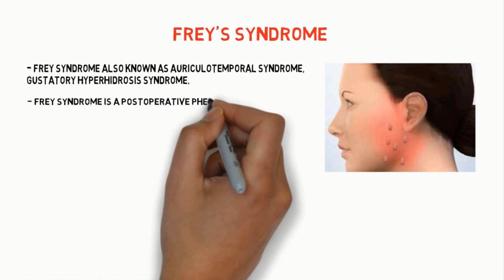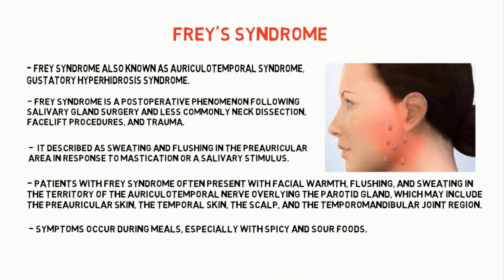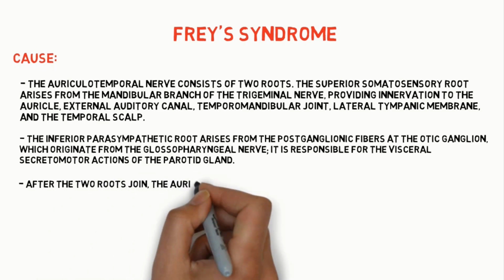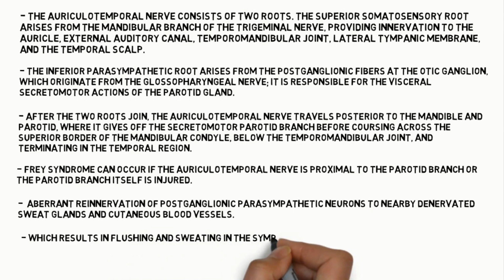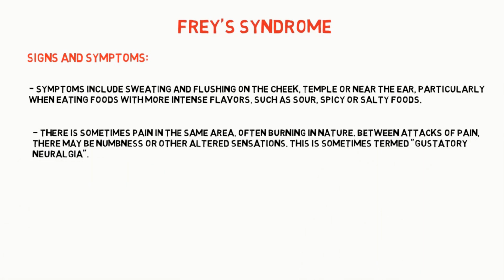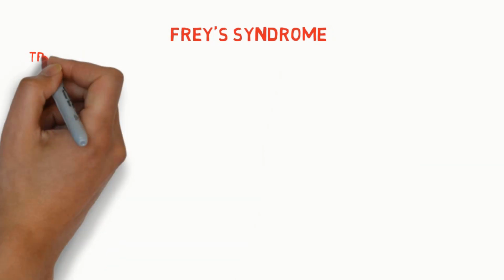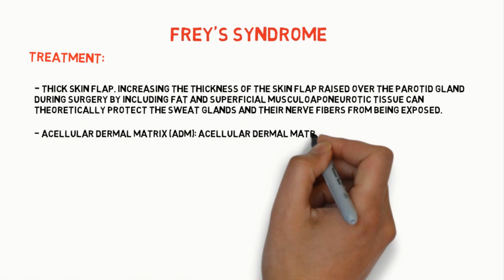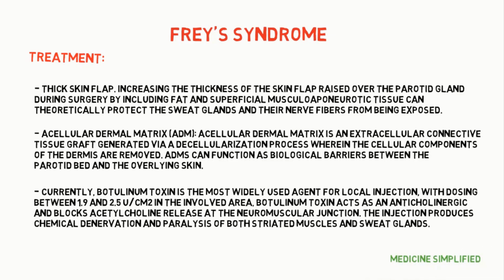Frey's Syndrome || Auriculotemporal Syndrome - Pathophysiology, Symptoms, Treatment and Diagnosis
Frey's Syndrome Anatomy || Frey's Syndrome causes || Frey's Syndrome symptoms || Frey's Syndrome treatment || Auriculotemporal Syndrome cause

In this Video we explain about:
- Anatomy of Frey's Syndrome
- What is gustatory sweating
- What is Gustatory Neuralgia
- What causes Frey's Syndrome
- Signs & Symptoms of Frey's Syndrome
- Diagnosis of Frey's Syndrome
- Treatment of Frey's Syndrome